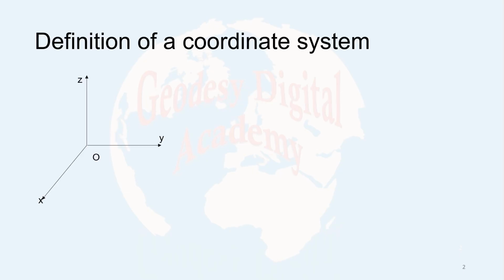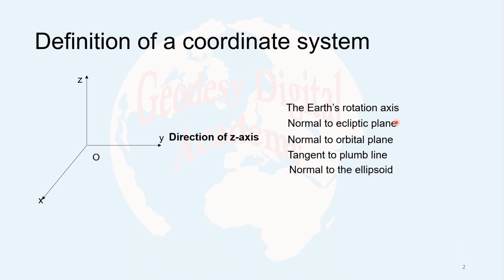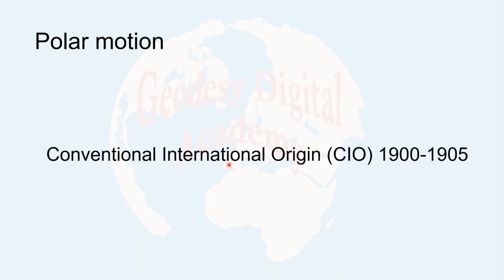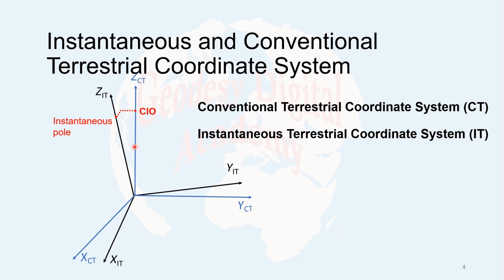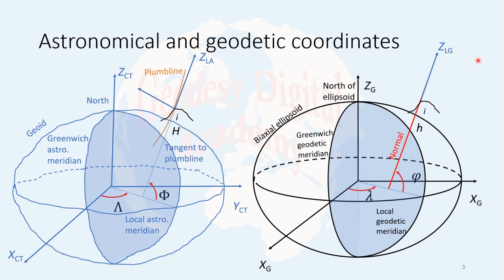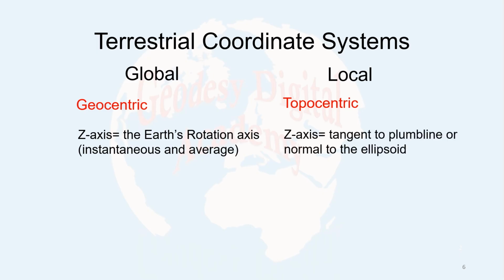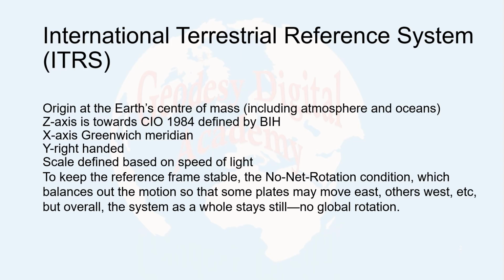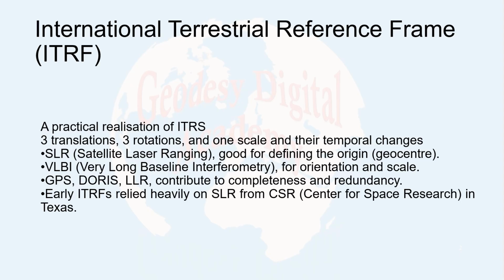5-1. Coordinate systems in Geodesy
Generally, a coordinate system is defined by the position of its origin and the directions of its axes. In geodesy, based on the location of the origin, coordinate systems can be categorized as either geocentric or topocentric. A geocentric system has its origin at the Earth's center of mass, whereas a topocentric system is centered at a point on the Earth's surface. In space geodesy and geodetic astronomy, the center of other planetary bodies may also be used as the origin. However, the focus of this lecture is on terrestrial coordinate systems.

Here, we define and explain both global and local coordinate systems. Global systems are generally geocentric and right-handed. Their z-axis is aligned with the Earth's instantaneous or average rotation axis, while the x-axis lies at the intersection of the equator and the Greenwich meridian—both of which can be defined in either an average or instantaneous sense.

Local systems, on the other hand, are topocentric and typically left-handed. Their z-axis is directed along the plumb line when considering the Earth’s physical shape (the geoid), or normal to the ellipsoid when using the Earth’s mathematical shape. The x-axis points toward the north—either true north or geodetic north, depending on the chosen Earth model.

Global and local frames are also used in various applications beyond geodesy. For example, satellite-based systems may use a local north-oriented frame or satellite-tracking coordinate systems. In airborne applications, North-East-Up (NEU) coordinate systems are commonly employed. Additionally, celestial coordinate systems, which are heliocentric, resemble global terrestrial systems in structure.